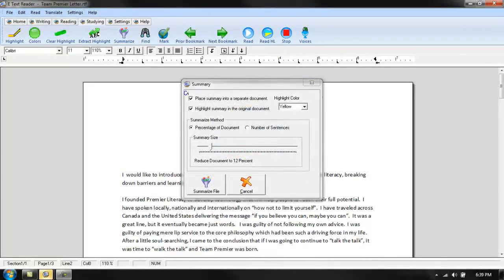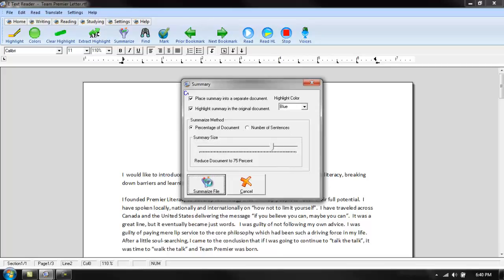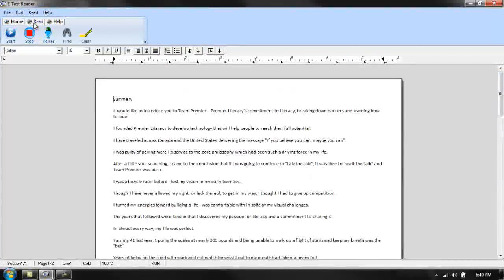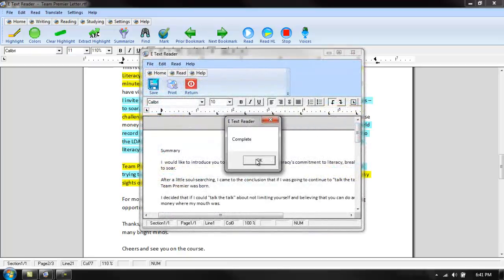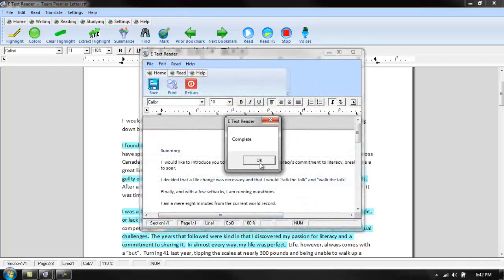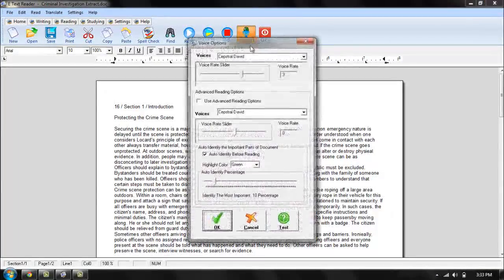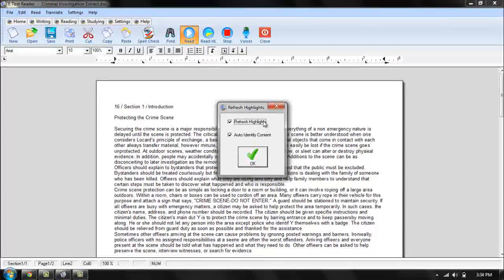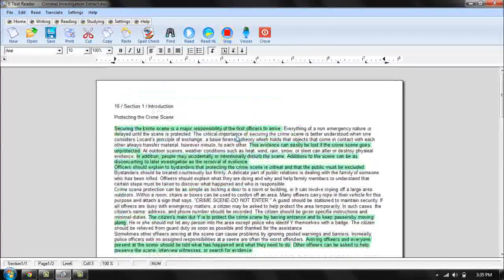Text Reader Summary Feature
Text Reader Summary Feature - a reader that reads to you